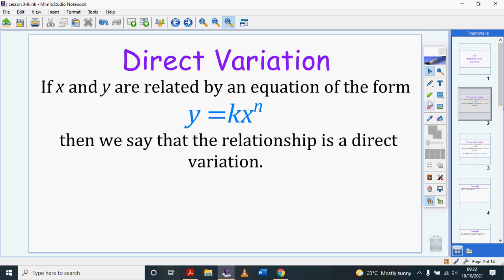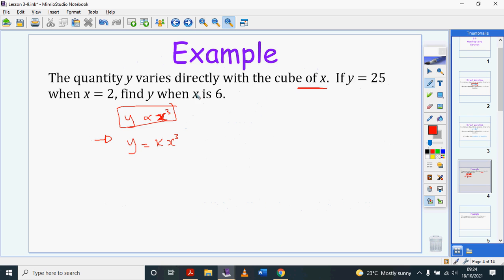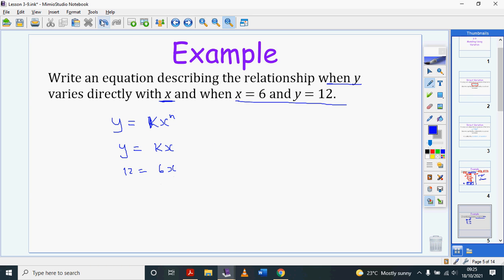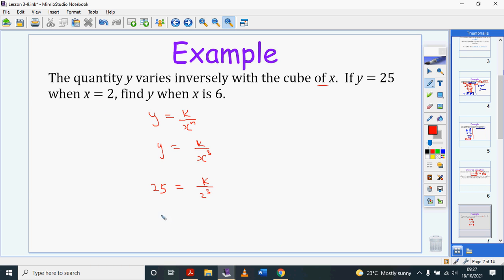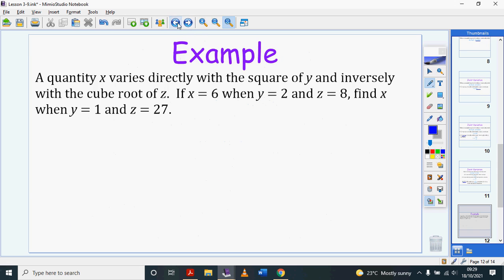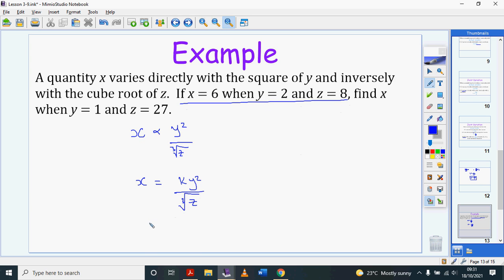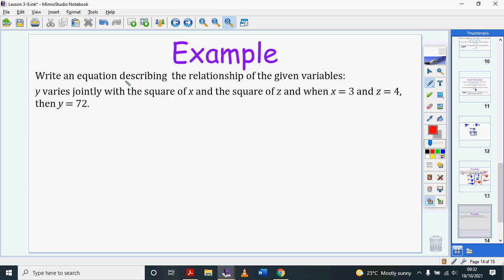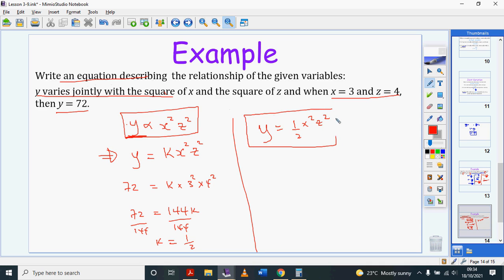3 9 Modelling Using Variation